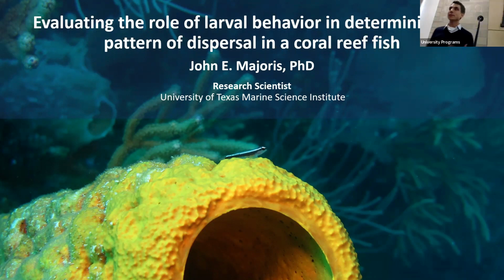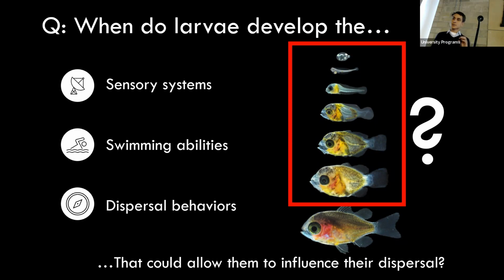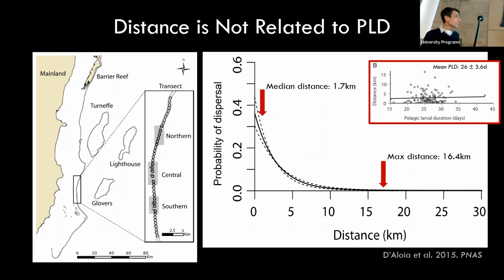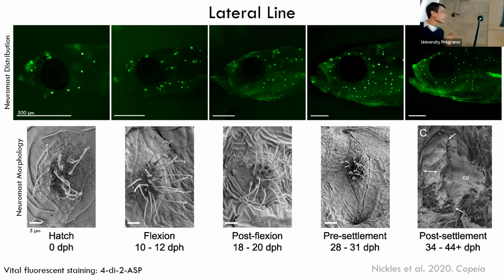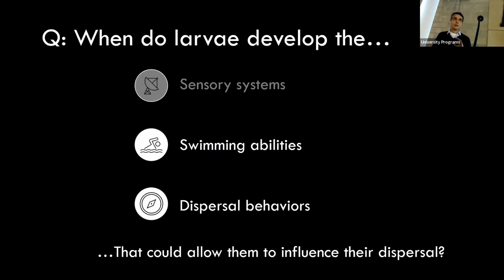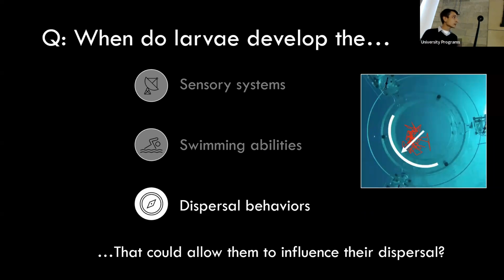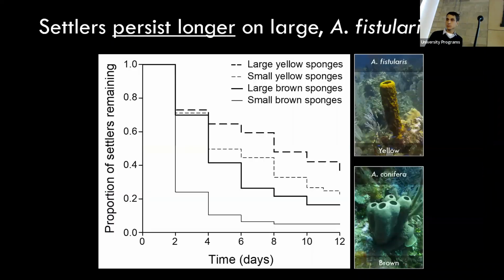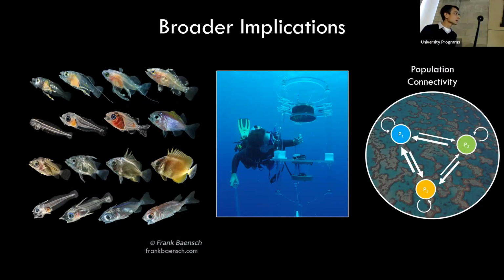Evaluating the role of larval behavior in determing the pattern of dispersal in a coral reef fish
Dr. John Majoris